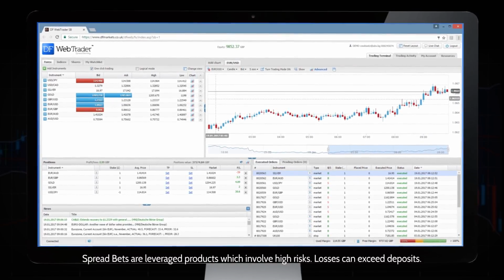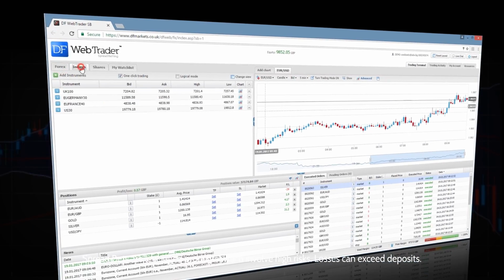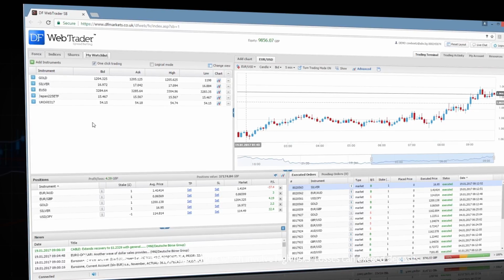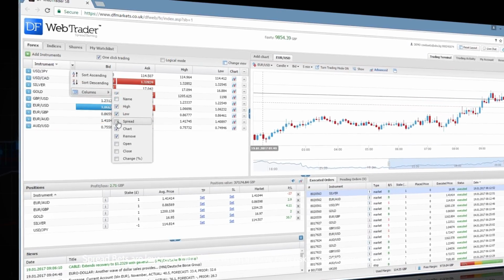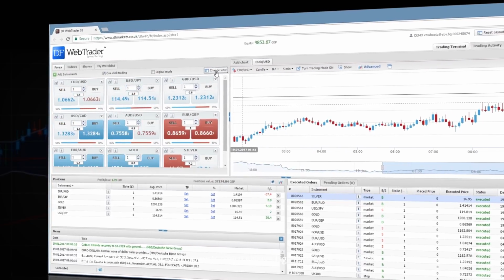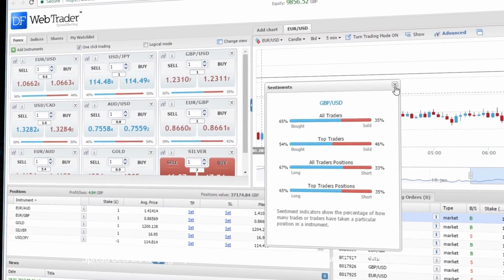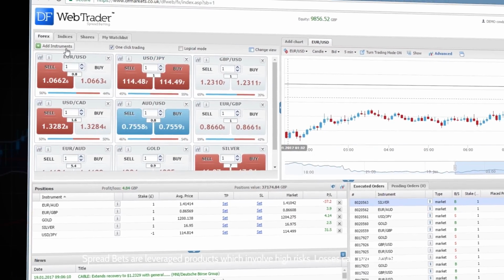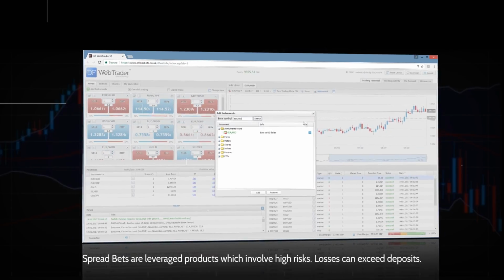DF Trader SB: Quotes Window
Quotes Window. Explore the key features and benefits of our web spread betting platform. No download or installation required, and you can place bets from any computer or tablet with an Internet connection.

67% of retail Spread Betting accounts lose money with this provider.